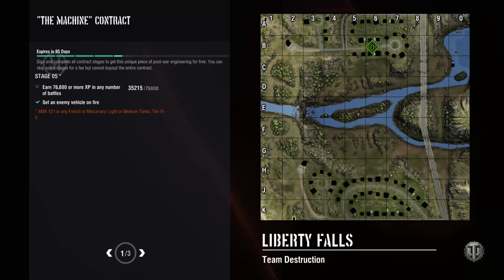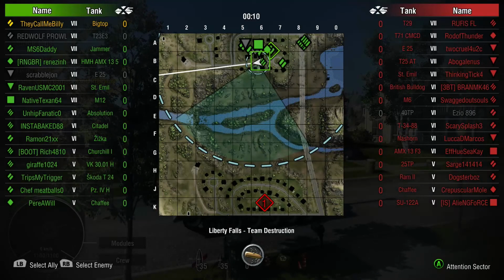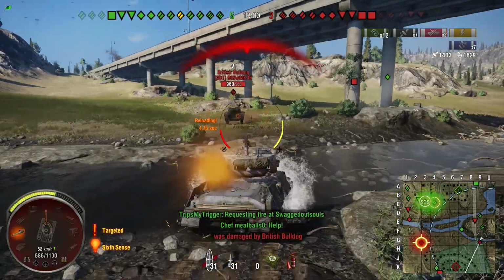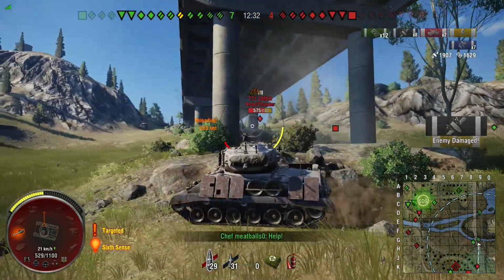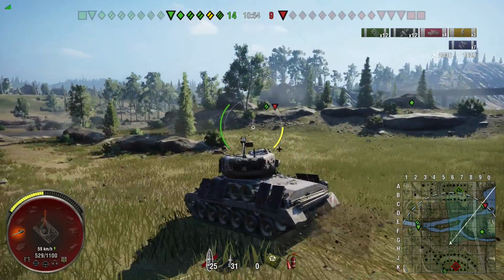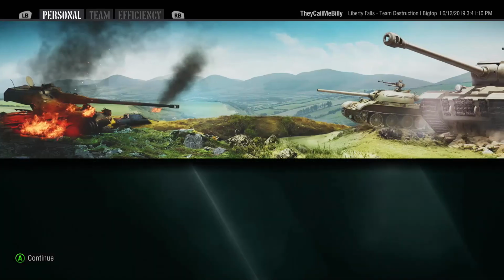World of Tanks || Xbox One || Bigtop || Nothing New :l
A tier 5's chasis with spaced armor, and a tier 6 gun... Yet it's a tier 7?
I don't know what's good in this tank, hence the uncertainty in the title.